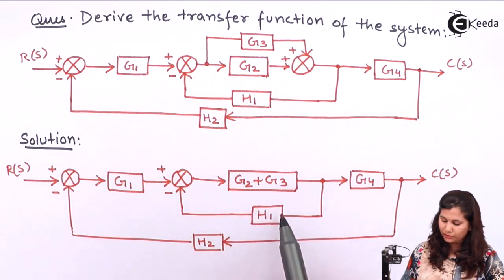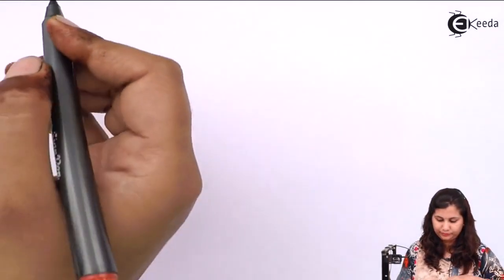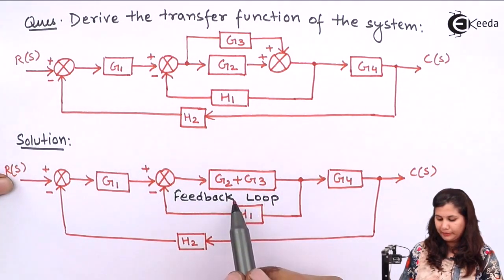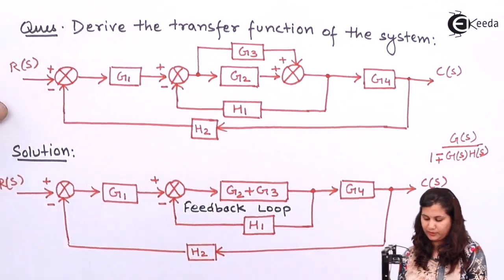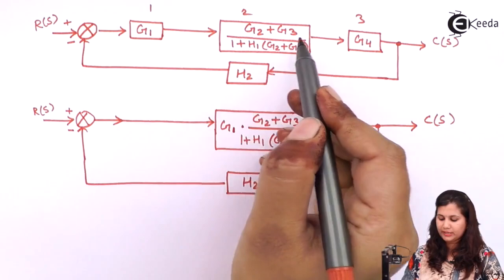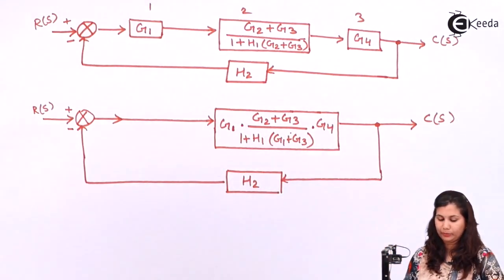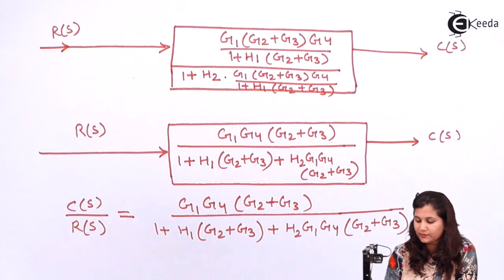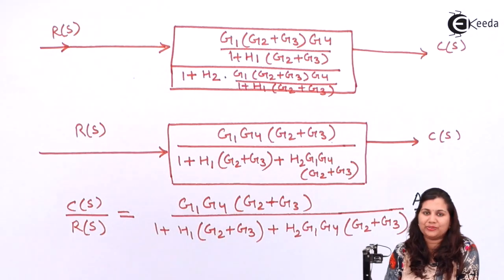Block Diagram Reduction Technique - Problem 1 - Block Diagram - Control Systems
Problem 1 on Block Diagram Reduction Technique Video Lecture from Chapter Block Diagram of Control Systems for EXTC, Instrumentation, Electronics & Electrical Engineering Students.

Happy Learning : )